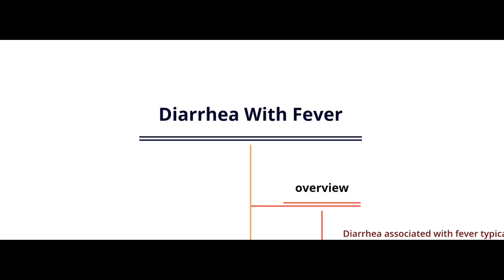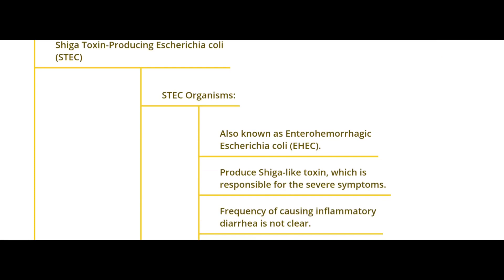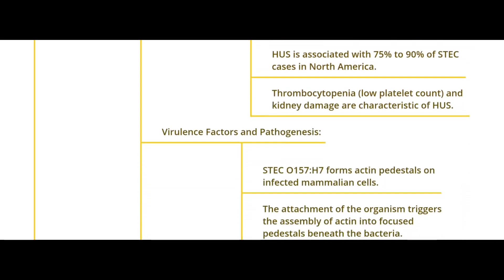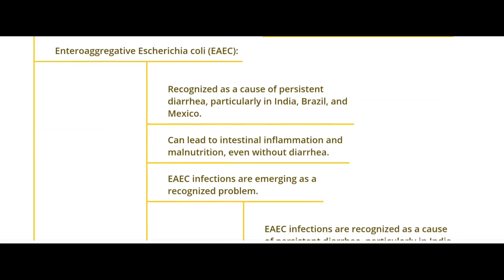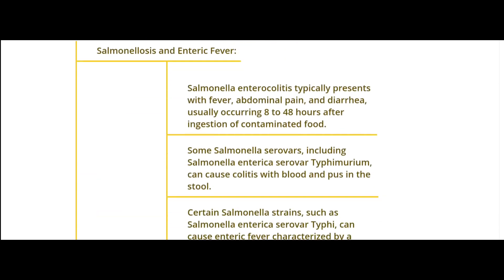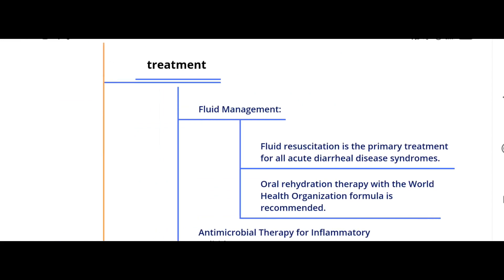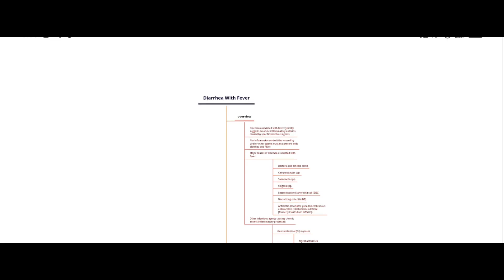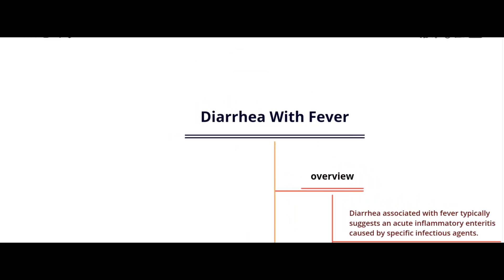intestinal infections - part 4 (diarrhea with fever- etiology, pathogenesis , diagnosis, treatment)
Welcome to the fourth part of our comprehensive video series on intestinal infections. In this segment, we will explore the intriguing topic of diarrhea with fever, a common and often concerning symptom associated with various intestinal infections. By gaining a deeper understanding of this clinical aspect, we can effectively detect and manage these conditions in a modern healthcare setting.

Building upon the foundational knowledge shared in our previous videos, this installment focuses on the specific syndrome of diarrhea with fever. As healthcare professionals, our aim is not only to pass exams but to become well-rounded caregivers with a comprehensive understanding of pathologies and patients. This video is designed to provide valuable insights and enhance our ability to deliver efficient and effective care.

During this video, we will delve into the causes, diagnosis, and management of diarrhea with fever, shedding light on the intricate relationship between these symptoms and intestinal infections. By equipping ourselves with this knowledge, we can provide prompt and targeted interventions to improve patient outcomes.

To support your learning experience, we have created a mind map using the XMIND app. This visual tool offers a comprehensive overview of the key concepts discussed in the video.

Our commitment as healthcare professionals is to continuously expand our knowledge and understanding of intestinal infections. By doing so, we can provide exemplary care that positively impacts the lives of our patients. Join us in unraveling the mysteries behind diarrhea with fever as we work towards elevating the standard of healthcare.